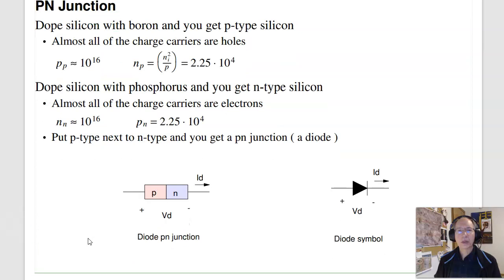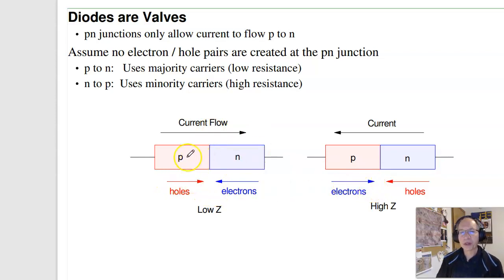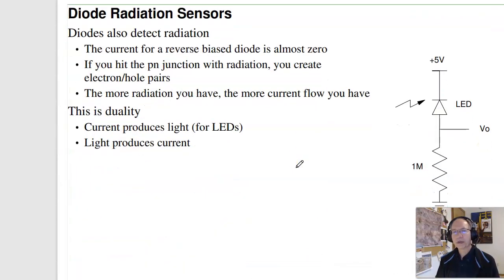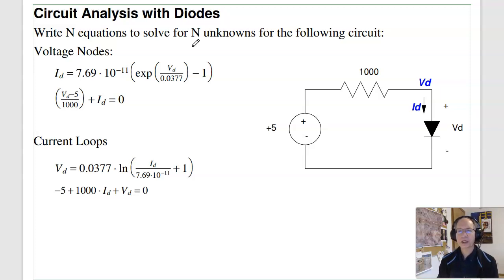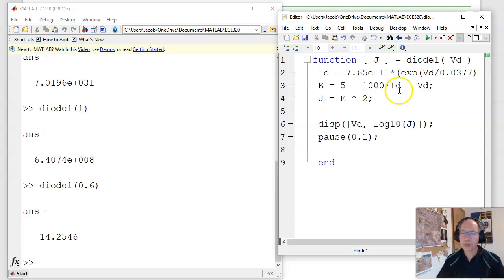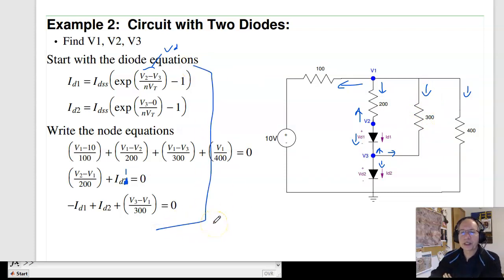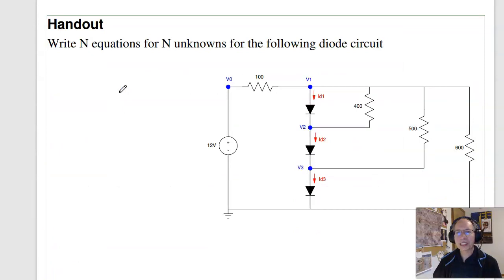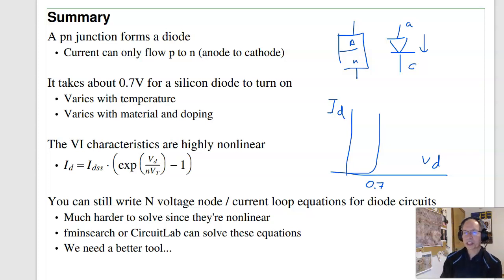ECE 320 05 The pn Junction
Lecture #5 for ECE 320 Digital Electronics.  (Diodes, solving diode circuits, solving N nonlinear equation for N unknowns).  Please visit Bison Academy for corresponding YouTube playlist, lecture notes, homework sets, and solutions.